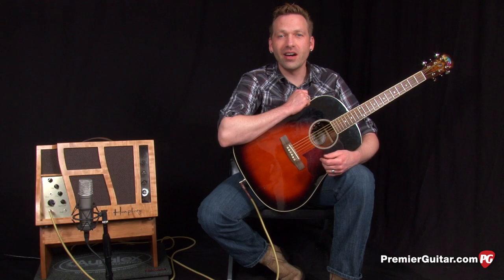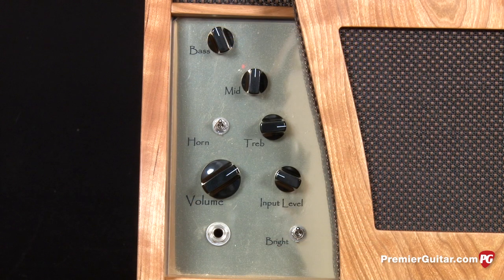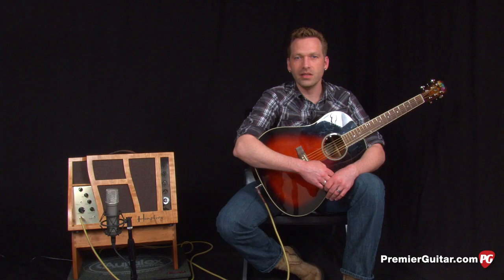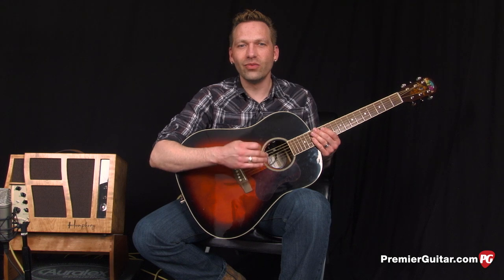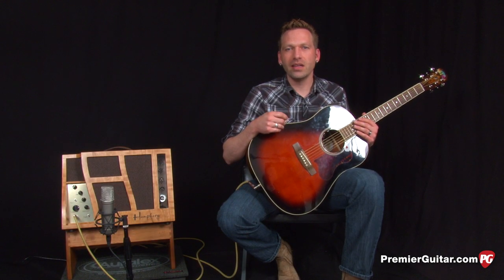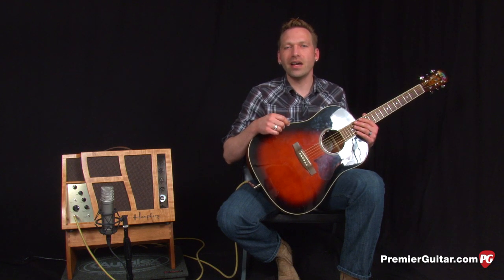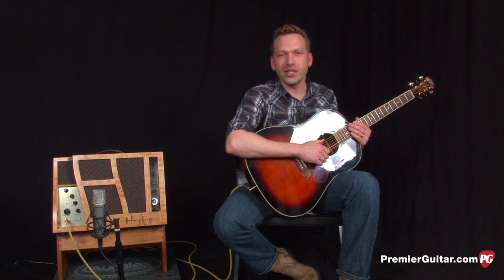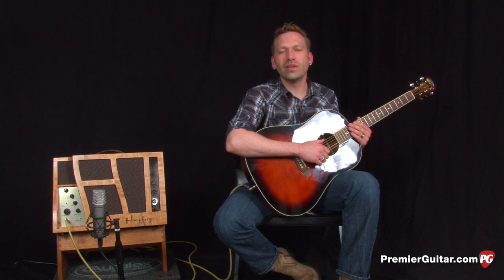Review Demo - Humphrey Amplifiers Espresso 15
Premier Guitar's Shawn Hammond demos the Humphrey Amplifiers Espresso 15 tube acoustic amp for the July 2013 issue of Premier Guitar.